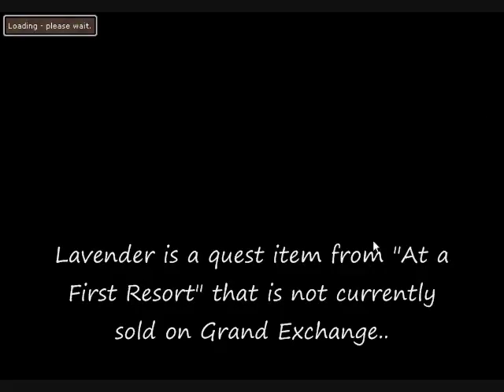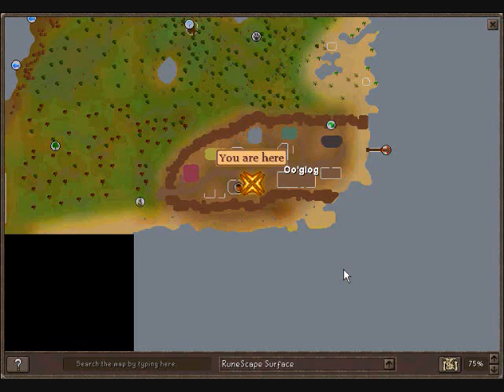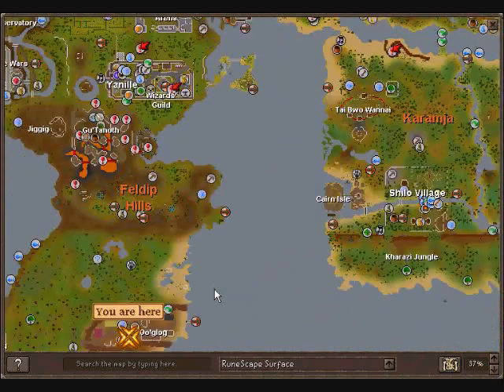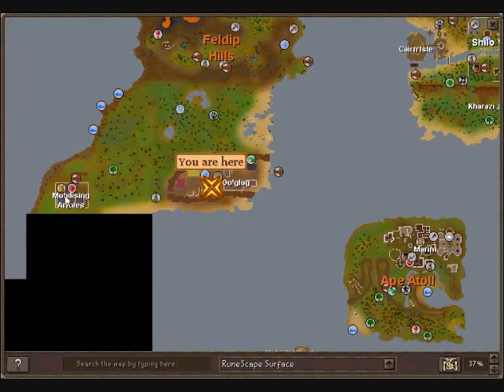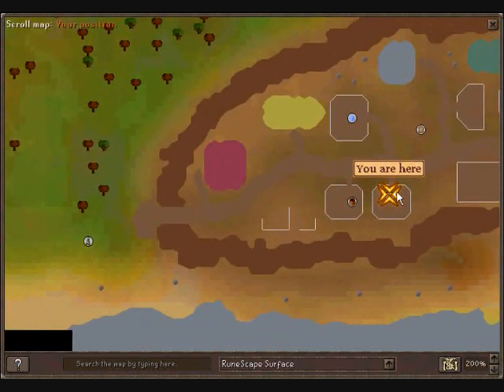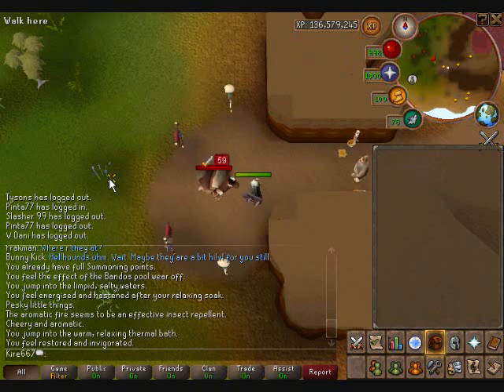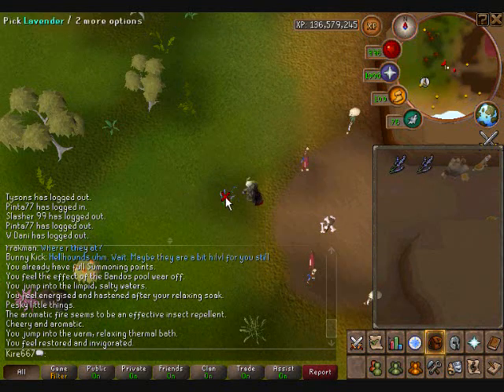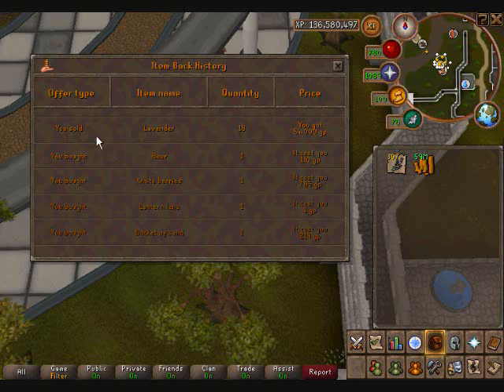RS 4 Noobs - Monopolize the Grand Exchange (unsold items - set your own price)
-UPDATES BELOW-

Current Items not sold on Grand Exchange:
Empty Sack

Items Sold Well Over Store Price:
Potato (10)
Seed Dibber

Previous Item that got Crashed:
Lavender

For those of us who've completed the quest "As a First Resort" overlook the true value of an item called Lavender. We simply assume the only good thing about this quest are the various spas that give boosts to various skills and a few perks.

I completed the quest last week and I've noticed one thing. Even for 20k each I could not purchase Lavender on Grand Exchange. This means either someone is merching it sky high, or I'm the only seller on RuneScape.

Taking advantage of this trick I now earn between 200k and 500k everyday just from setting my own price on Lavender. I felt 3k was reasonable considering it's about the same as picking flax - takes no skills and anyone can do it, even level 3s. Testing out that I am still the lowest (and maybe the only) seller on the GE I bought for 10k each -- sure enough it auto bought them from myself.

Pick a few hundred or thousand per day. Let them sit on GE. You can make money about the same as running your own kingdom after completing quest Throne of Miscellania - but with no quest requirements at all for this money method.

Friend chat: Amber Meow. Clan chat: Catherby.